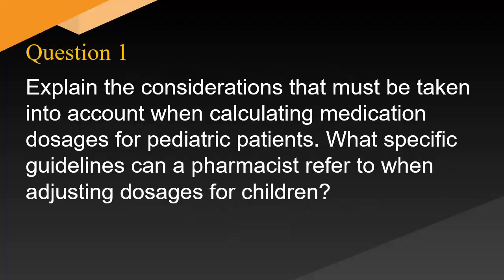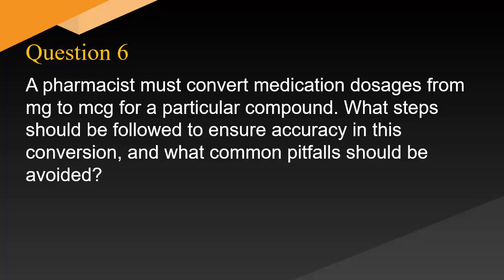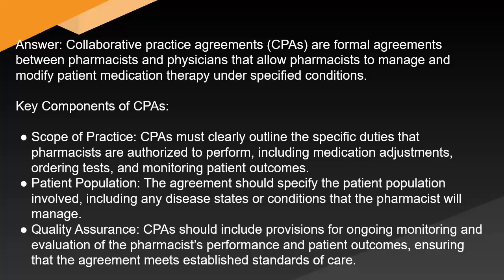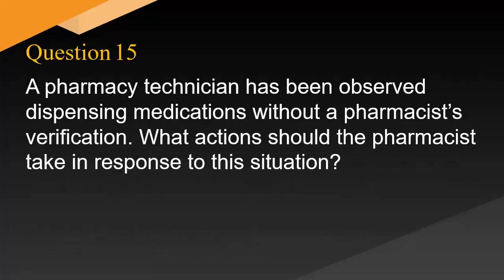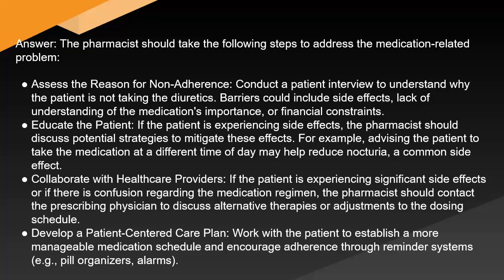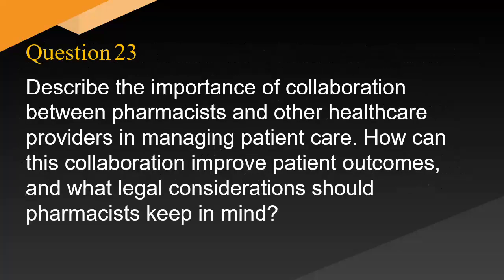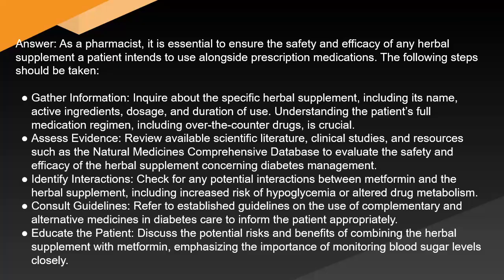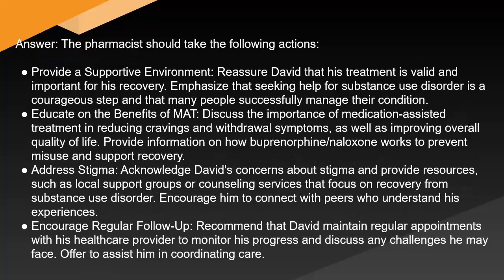California Practice Standards and Jurisprudence Examination for Pharmacists Study Notes Three